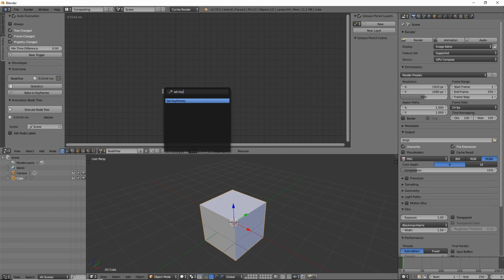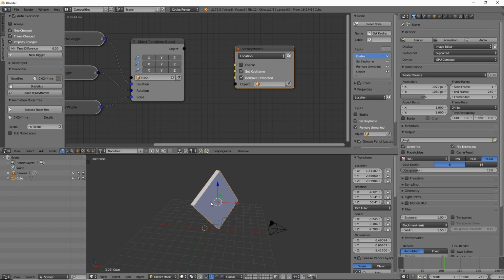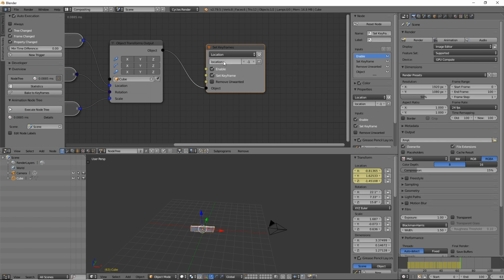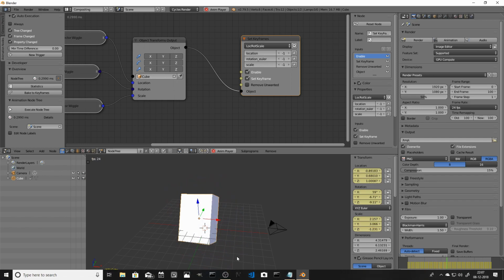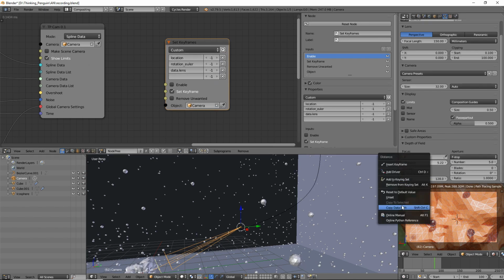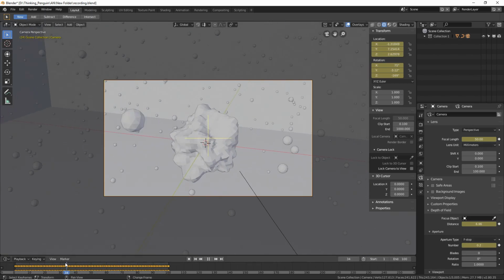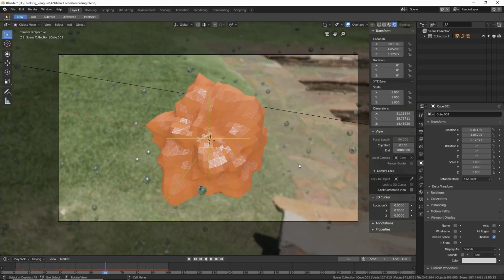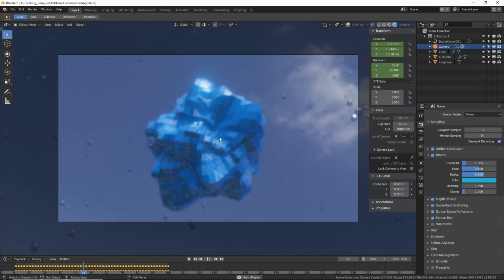Animation Nodes | Set Keyframes Node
In this video we gonna talk about the "Keyframes Baking".
Set Keyframes Node allows you to bake exactly what you want.
you can use this feature to export your animation created by animation nodes to let's say Blender 2.8 or renderfarms etc.